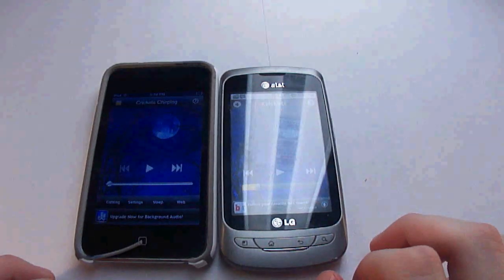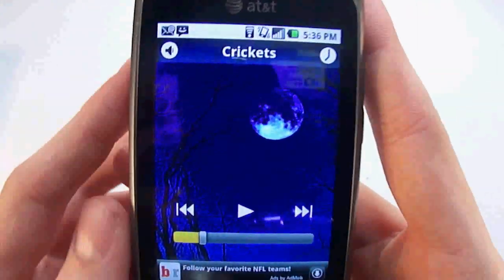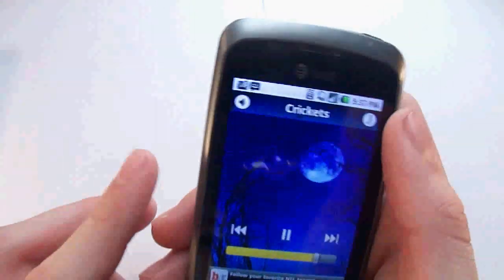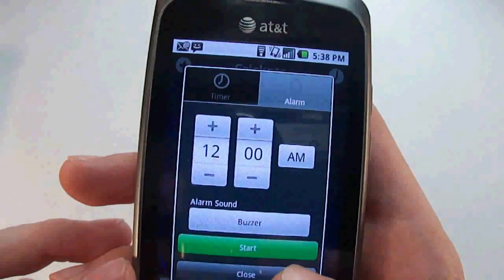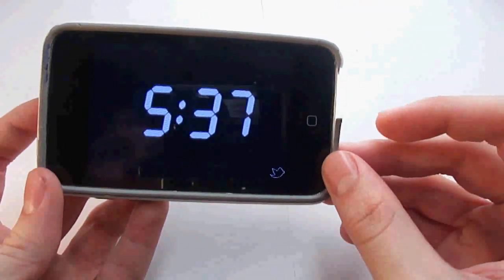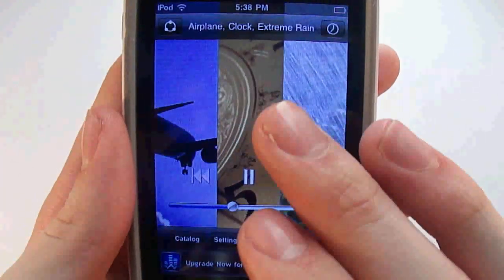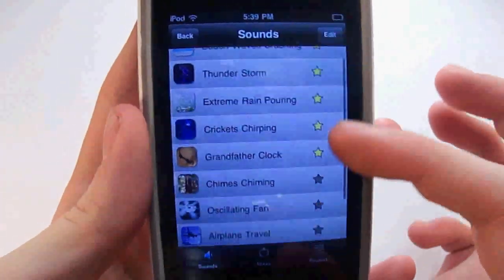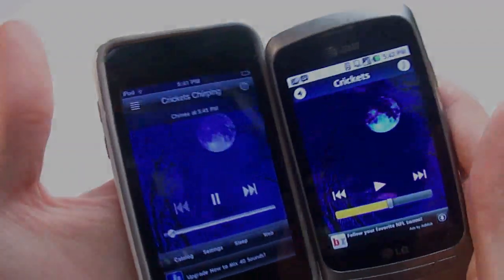White Noise Lite App Review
I couldn't sleep one night, so I tried this app and it actually worked, I was asleep within 15 minutes. There is a free version and a paid version. There is an iOS app and an Android app.